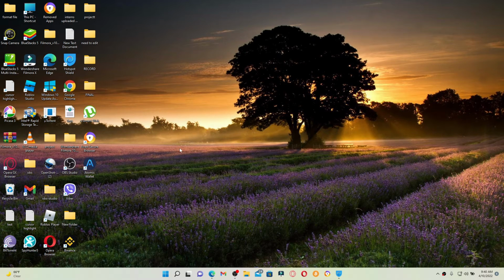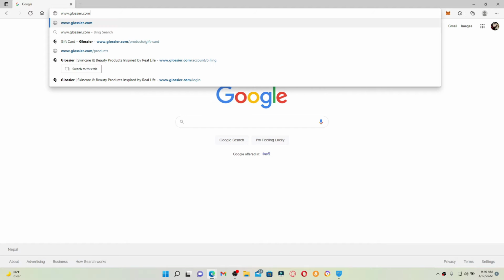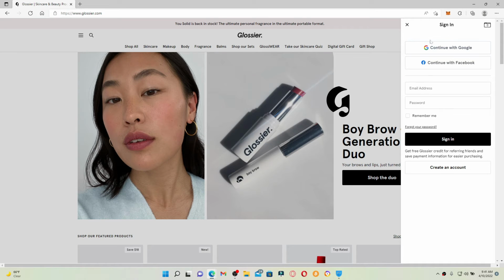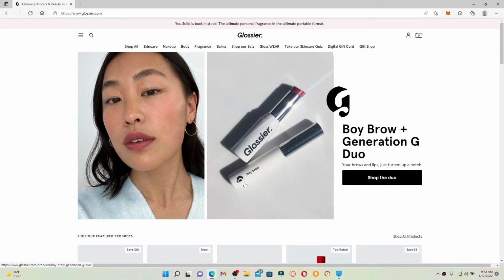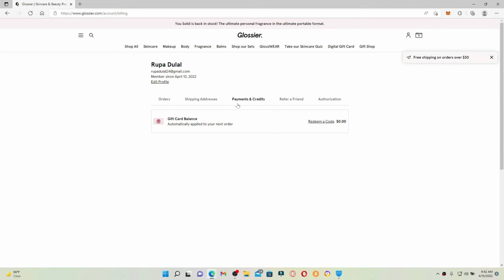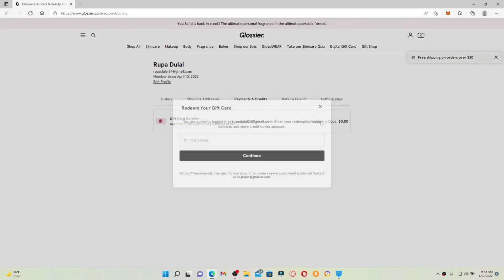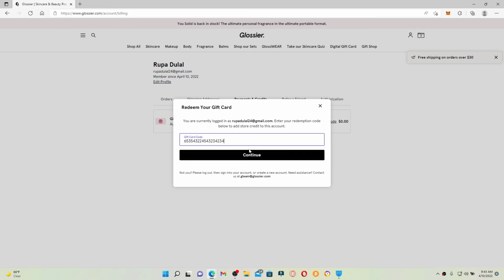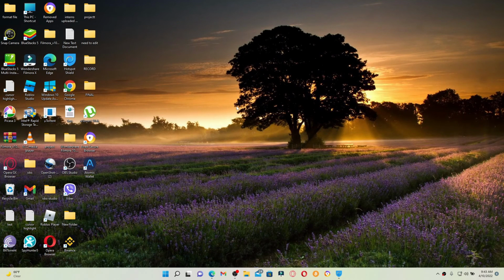How to Redeem Glossier Gift Card 2022? Use Glossier Gift Card Online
Redeem Glossier gift card and get amazing offers and deals. Here in this tutorial, you will learn how to easily and quickly redeem Glossier gift card online instantly. Using Glossier gift card is easy and wont take more time too. Watch out the video and let us know if you are able to redeem gift card online from the steps shown on the video.

CHAPTERS
0:00 - Intro
0:23 - Steps to Redeem Glossier Gift Card
1:14 - Outro